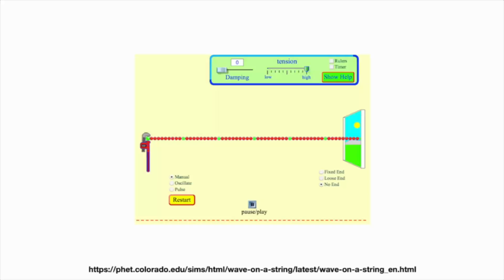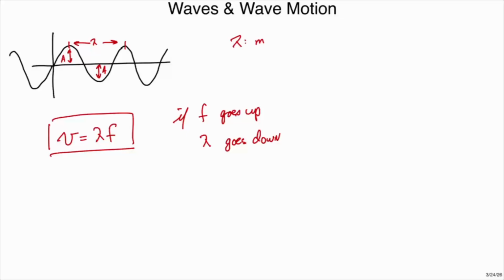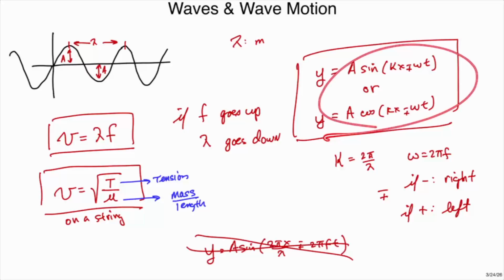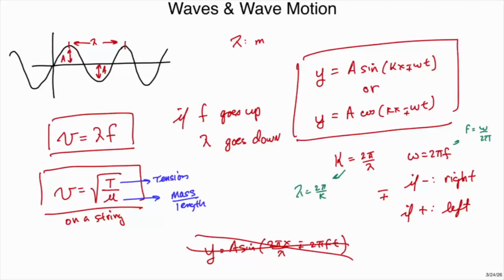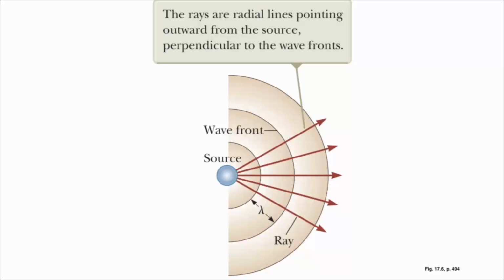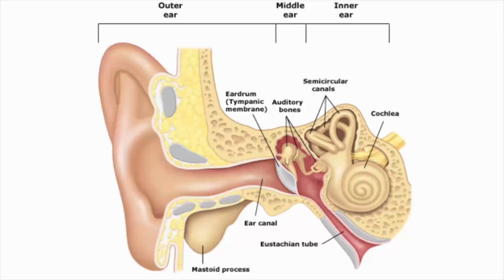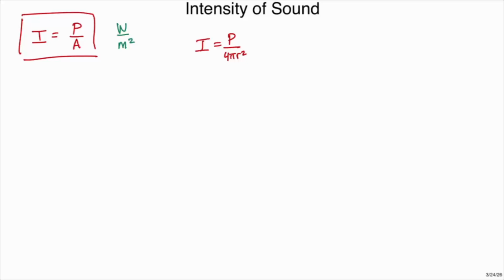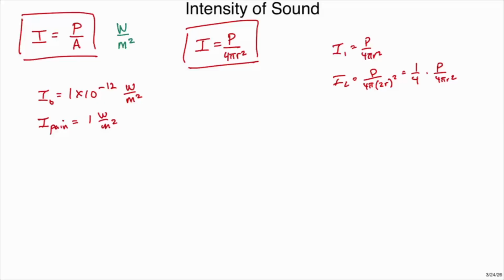2A 16 1